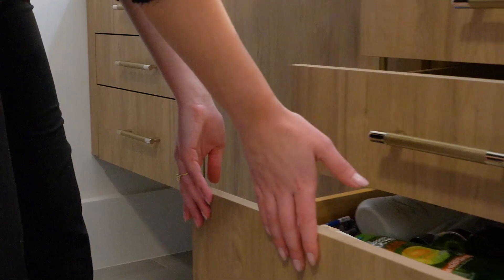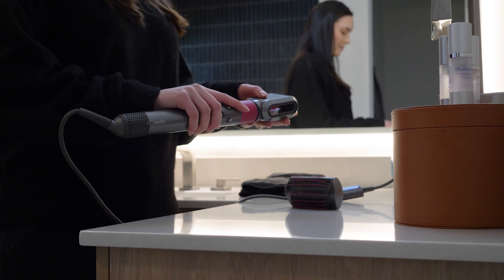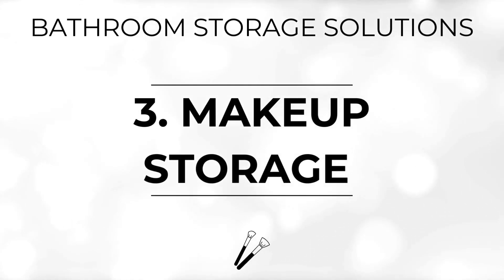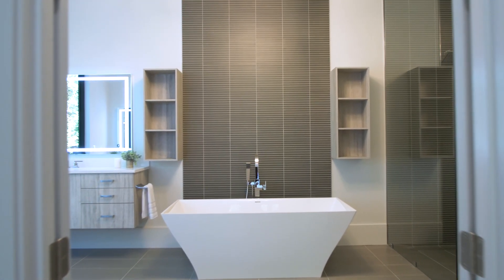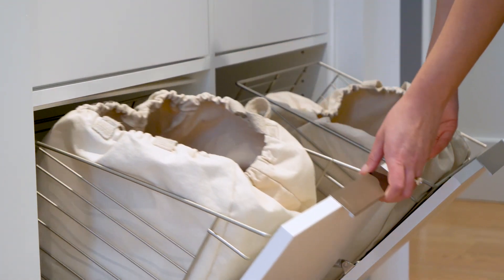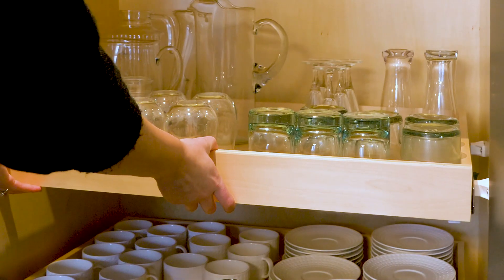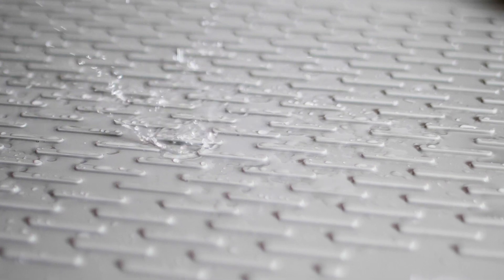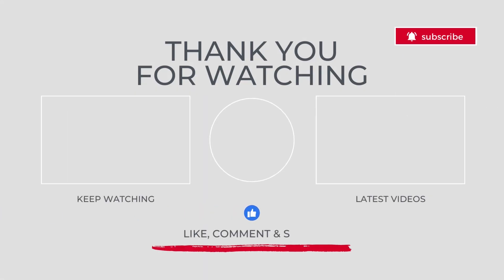10 Bathroom Storage Solutions to Declutter Your Space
Prefer to read? Check out our article on the same topic!

🛁 Revolutionize Your Bathroom Storage
In this video, we unveil top bathroom storage solutions that masterfully combine practicality with elegance. Discover how to maximize space and achieve a clutter-free bathroom without sacrificing style.

🌟 Smart Storage Solutions Covered:
Specialized Drawers: Say goodbye to cluttered countertops with drawers designed for hair accessories, complete with compartments for styling tools.
Charging Drawers: Introduce convenience with drawers featuring USB outlets, perfect for charging electronic devices and reducing clutter.
Makeup Organization: Transform your bathroom with dedicated storage for makeup, including drawer dividers and clear organizers.
Towel and Linen Storage: Create a spa-like atmosphere with stylish storage options for towels and linens.
Built-in Ironing Boards: Save space with integrated ironing boards that fold away when not in use.
Efficient Laundry Management: Keep your bathroom tidy with built-in hampers for discreet laundry storage.
Trash Pullouts: Enhance cleanliness with hidden trash systems for a sleeker bathroom design.
Drawer Inserts: Maximize space in small areas with drawer inserts for easy access to all items.
Shower Niches: Utilize built-in niches for a clutter-free shower space.
Drip Trays: Protect your countertops with trays designed for wet items, maintaining a dry and clean bathroom.

💡 Elevate Your Bathroom Experience
Implementing these innovative storage solutions can dramatically improve both the functionality and aesthetics of your bathroom. A well-organized space not only enhances the beauty of your home but also streamlines your daily routines.

🏡 Explore More Smart Home Design Ideas
Our expertise in combining luxury with practicality ensures your home is not just visually appealing but truly functional.

👇 Stay Updated with More Home Design Tips
Join us next time for more home design inspiration!

0:00 - Intro
0:30 - Drawer Systems for Hair Accessories
0:48 - Charging Drawers with USB Outlets
1:07 - Makeup Storage
1:24 - Towels and Linens Organizer
1:41 - Built In Ironing Board
1:57 - Hampers for Laundry
2:12 - Trash Pullouts
2:24 - Drawer Pullouts for Extra Storage
2:37 - Shower Niches for Bottles
2:48 - Drip Trays for Wet Items